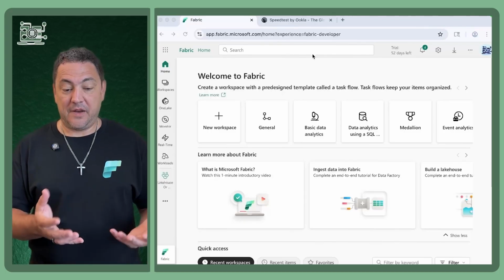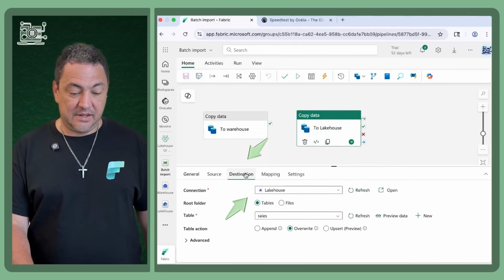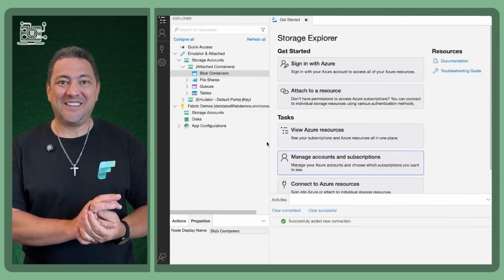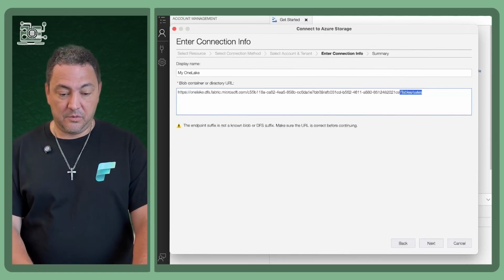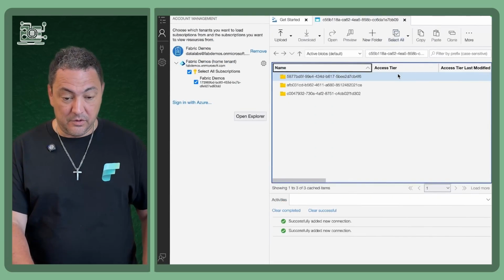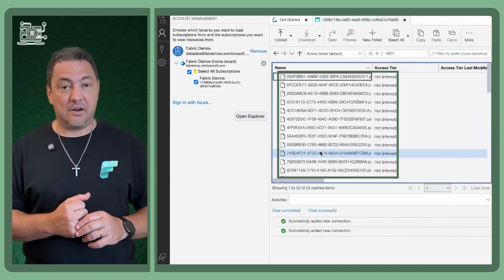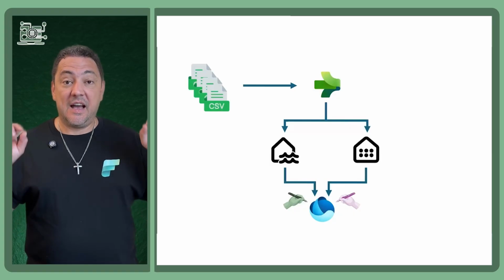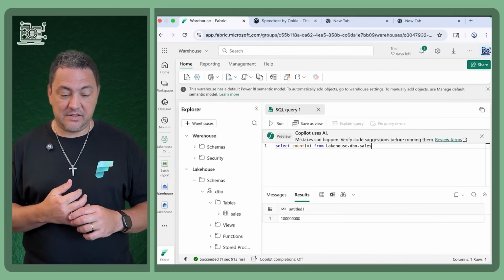LAKEHOUSE OR WAREHOUSE WHAT IS THE DIFFERENCE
In this video we discuss the question "what should we use, should we get our data in the lakehouse or in the warehouse?" with demos and live illustrations you'll be able to leave with a better understanding of both and how important MS onelake is!